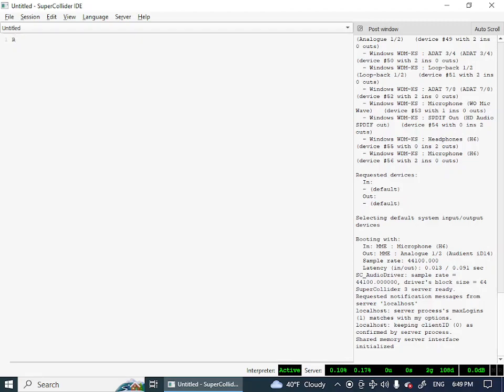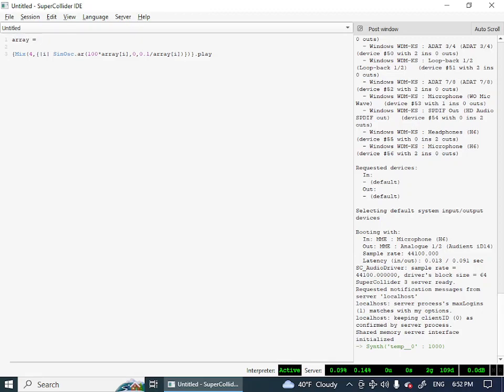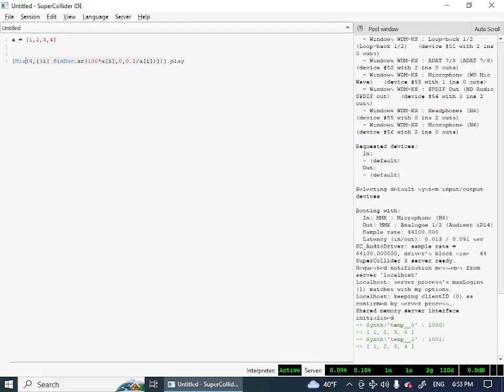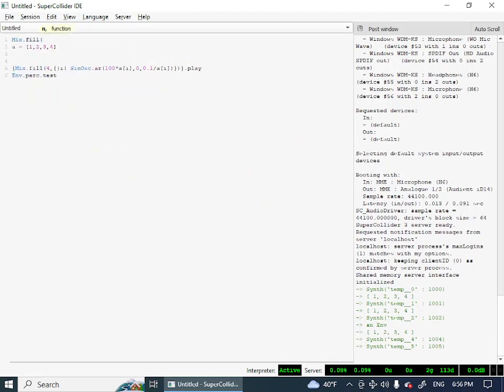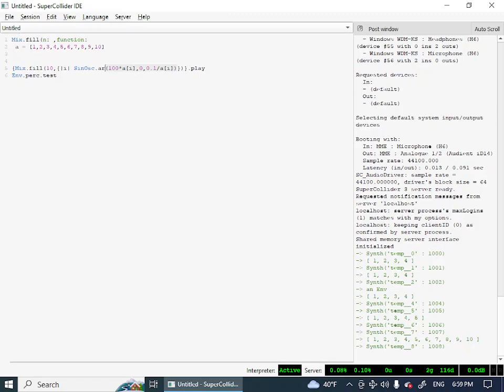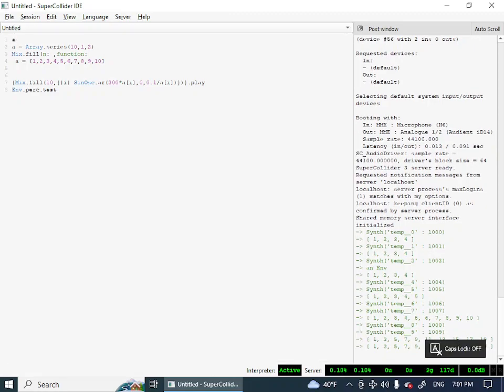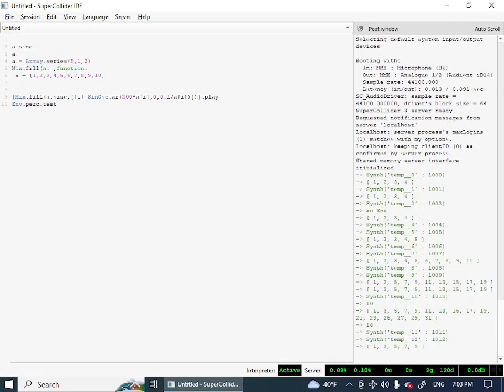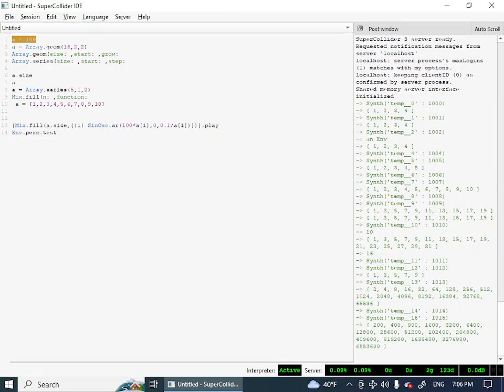Exploration No.1 in Additive synthesis by Supercollider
The first our exploration among the Additive synthesis devoted to work with just a sine wave and combined some of simple sine wave.
You had to be familiar with Mix Ugen and also the Array class in the Supercollider to extend your explorations much further for the additive synthesis.